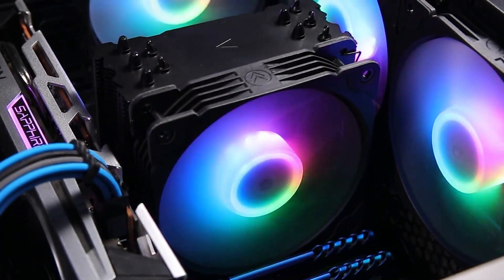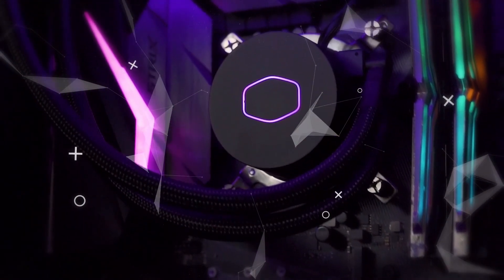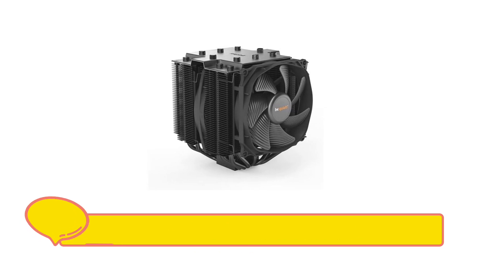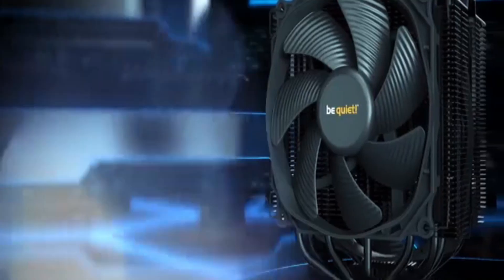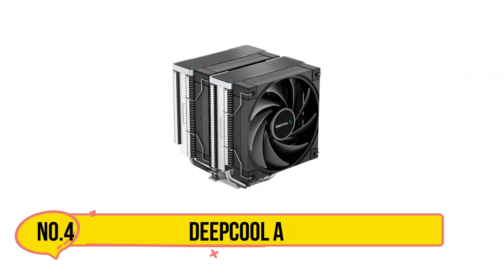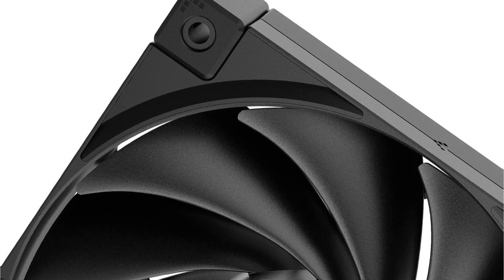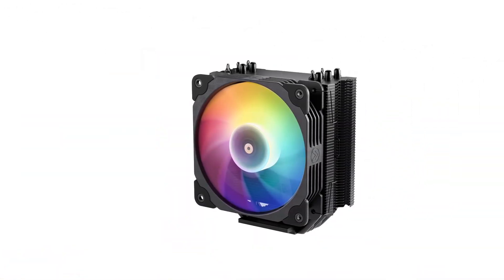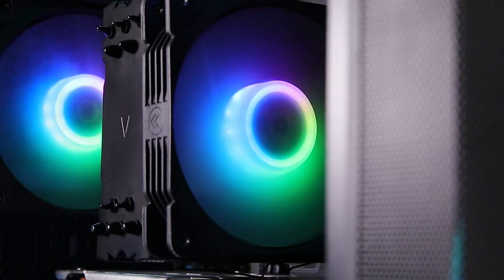5 Best Quietest CPU Coolers in 2024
Best Quietest CPU Coolers in 2024 we listed in this video:

⬇⬇Check Today's Price⬇⬇
►1.CoolerMaster ML240L
►2.be quiet! Dark Rock Pro 4
►3.ID-COOLING SE-914-XT
►4.DeepCool AK620
►5.Vetroo V5 CPU Air Cooler

In this video, we’ll be comparing the Best Quietest CPU Coolers that are designed for different kinds of users. We will take into consideration performance, features, and price; so you can decide which is best for you.  All the products on our list were selected based on their own inherent strengths and features.
We’ll ensure which Best Quietest CPU Coolers is best for you, and what you can expect to get in return for your money.  We’ll help you decide if one of the models on our list seems like a great purchase.